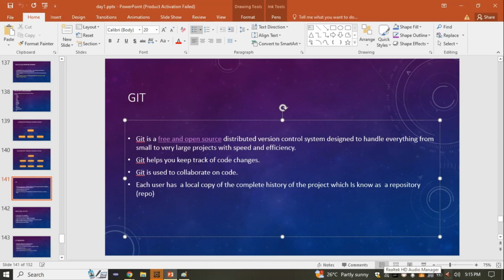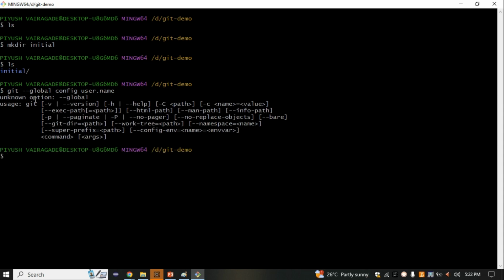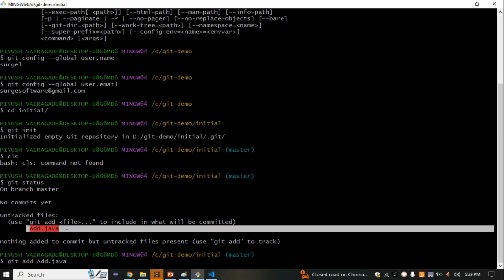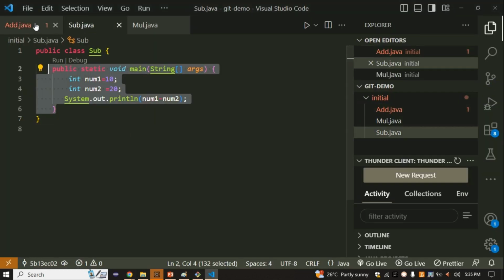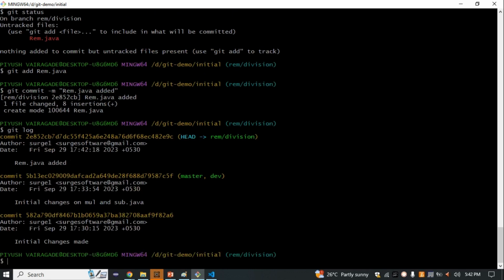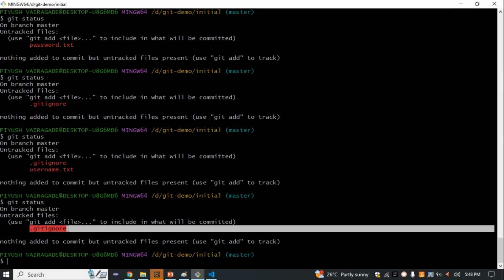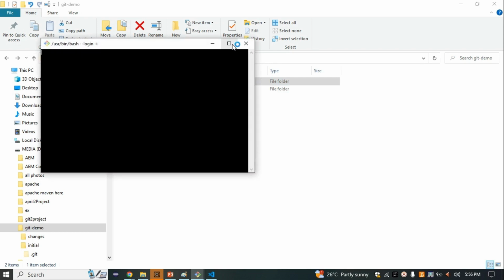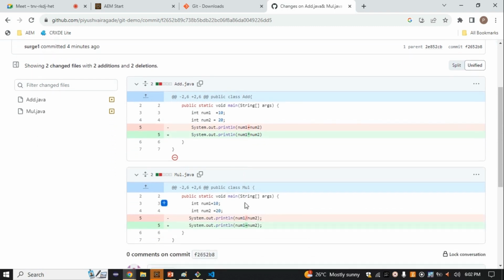AEM Tutorial 22-(28/08/2023 batch)Git and GitHub Explained for Beginners